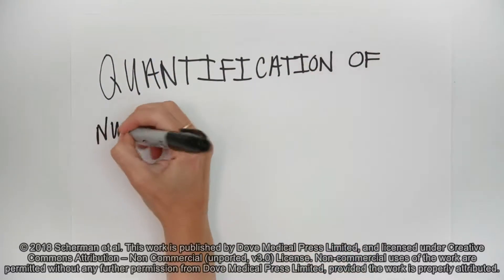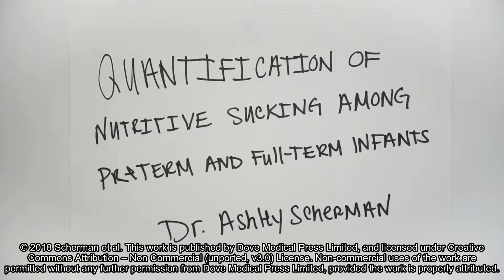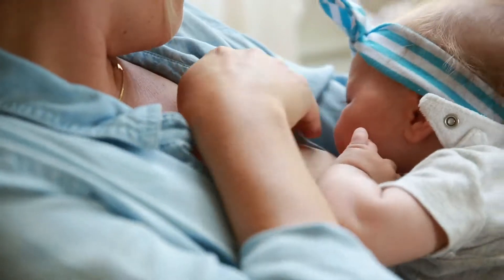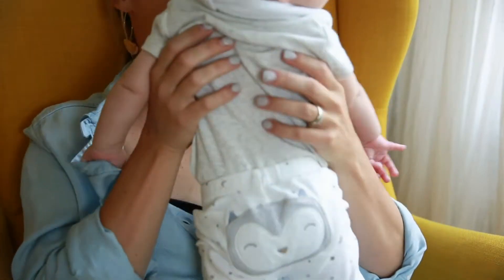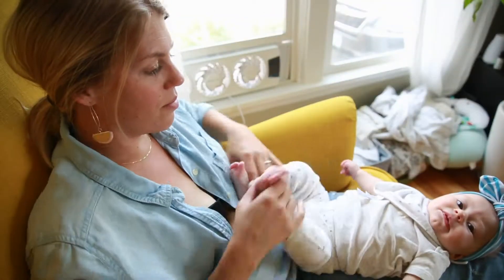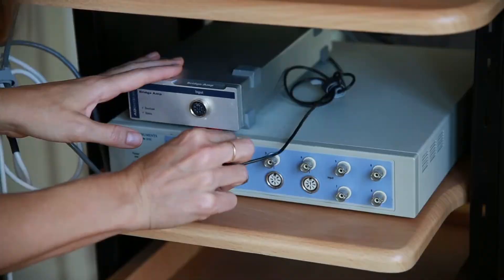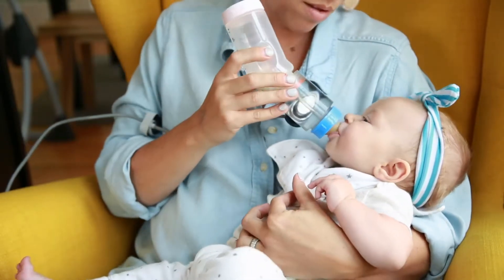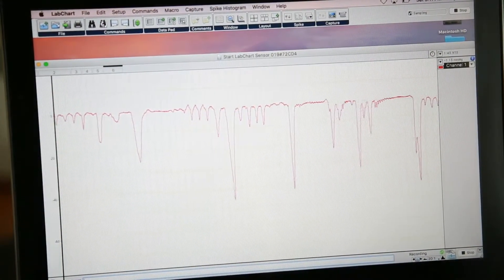Nutritive sucking among preterm and full-term infants- Video Abstract ID 165421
Video abstract of original research &ldquo;Quantification of nutritive sucking among preterm and full-term infants&rdquo; published in the open access journal Research and Reports in Neonatology by Scherman A, Wiedrick J, Lang W, et al. All participants of this video gave consent for their images to be used.

Background: We developed summaries of oral bottle-feeding skills among preterm (&lt;37 gestational weeks) and full-term (&gt;37 gestational weeks) infants using a mechanical device (Orometer) to measure intraoral pressure changes, with accompanying automated software and analytics. We then compared the rates of change in feeding skills over several weeks (feeding trends) between preterm and full-term infants. We also compared group means at 40 weeks postmenstrual age (PMA). Patients and methods: Healthy full-term and preterm infants capable of oral feeding were recruited from the Pediatric Outpatient Clinic at University of California, San Francisco, Fresno, and from the Oregon Health &amp; Science University Doernbecher Neonatal Critical Care Unit, respectively. Feeding skill was quantified using an Orometer and automated suck-analysis software. Factor analysis reduced the &gt;40 metrics produced by the Orometer system to the following seven factors that accounted for &gt;99% of the sample covariance: suck vigor, endurance, resting, irregularity, frequency, variability, and bursting. We proposed that these factors represent feeding skills and that they served as the dependent variables in linear models estimating trends in feeding skills over time for full-term and preterm infants (maturation). At ~40 weeks PMA, we compared mean feedings skills between infants born preterm and those born full-term using predictions from our models. Results: Feeding skills of 117 full-term infants and 82 preterm infants were first captured at mean PMA of 42.3 and 36.0 weeks, respectively. For some feeding skills, preterm and full-term infants showed different trends over time. At 37&ndash;40 weeks PMA, preterm infants took ~15% fewer sucks than infants born full-term (P=0.06) and generally had weaker suck vigor, greater resting, and less endurance than full-term babies. Preterm infants&rsquo; feeding skills appeared similar to those of full-term infants upon reaching &ge;40 weeks PMA, although preterm infants showed greater variability for all factors. Conclusion: The Orometer device, accompanying software, and analytic methods provided a framework for describing trends in oral feeding, thereby allowing us to characterize differences in maturation of feeding between healthy preterm and full-term infants.